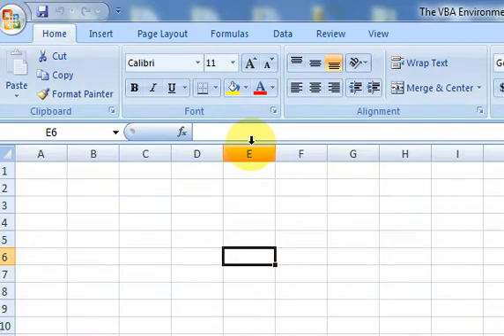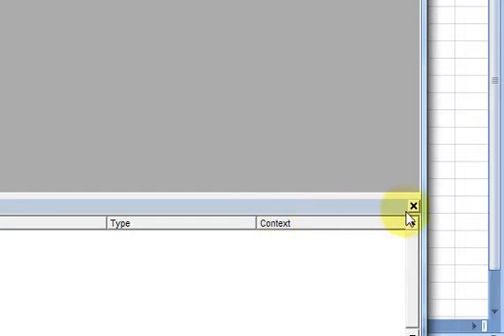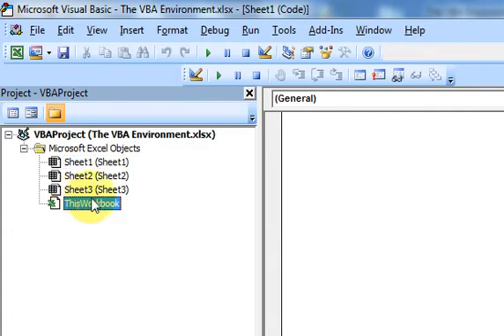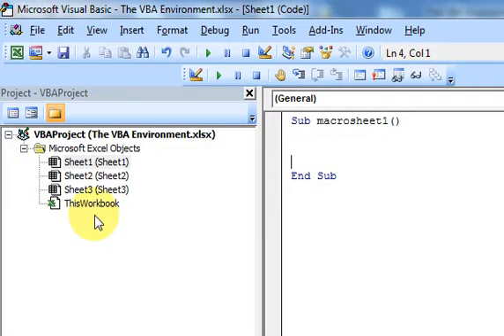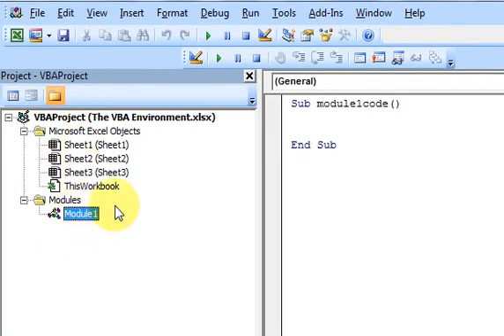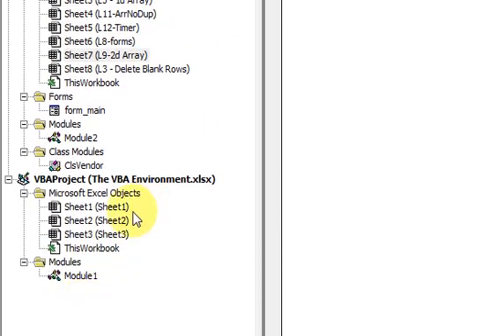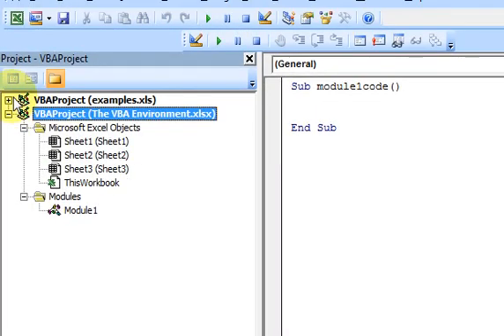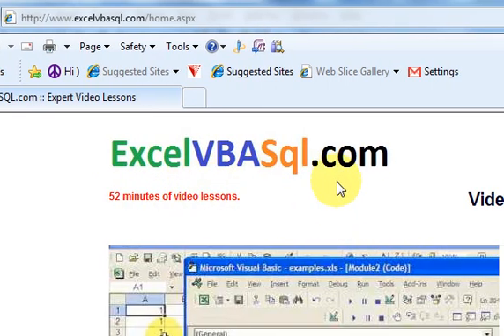The VBA Editor - Project Explorer - ExcelVBASql.com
This is an intro to the Visual Basic Project Explorer in Excel.